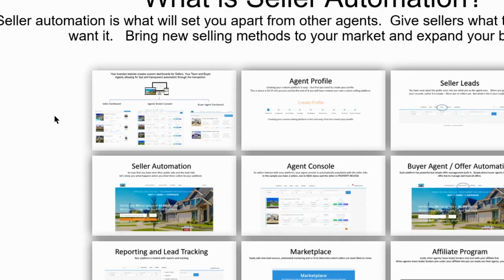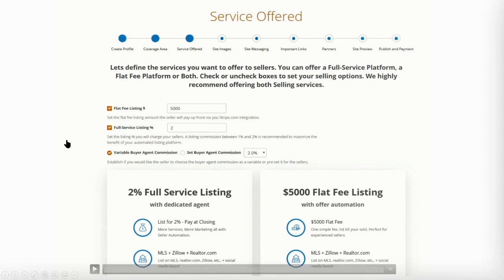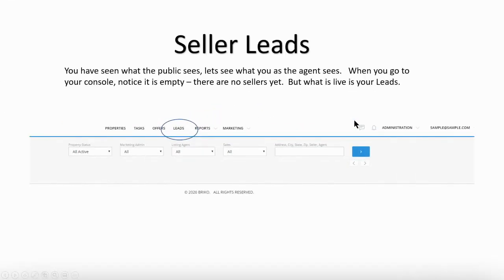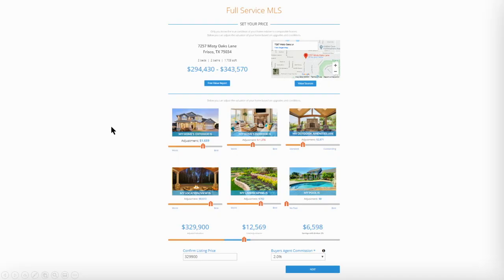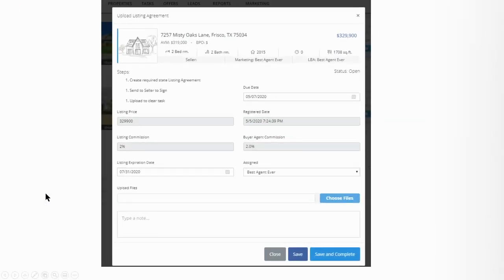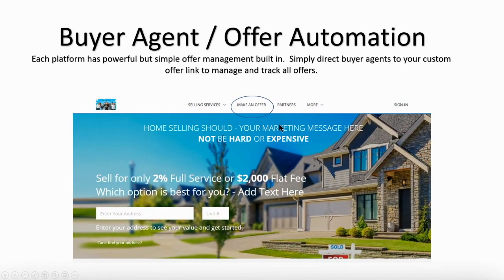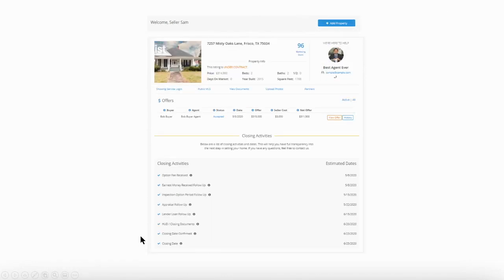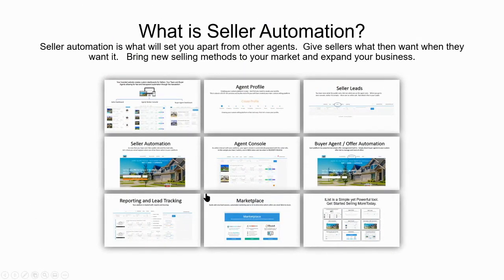iList 15 Min Demo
Overview of the iList Seller Automation Platform